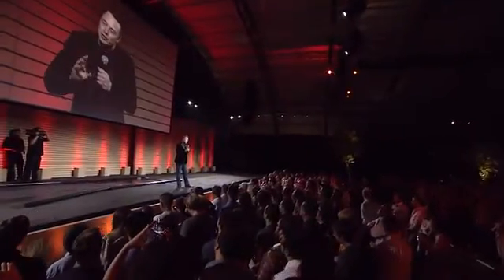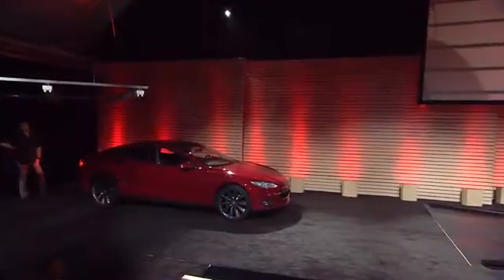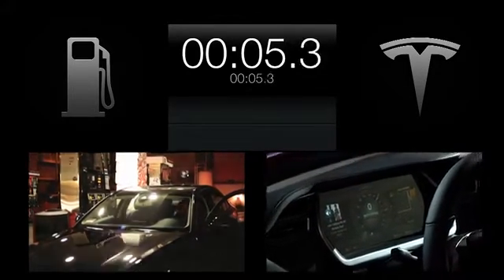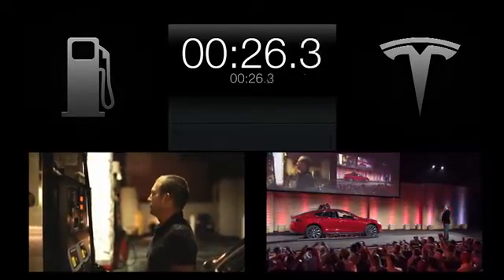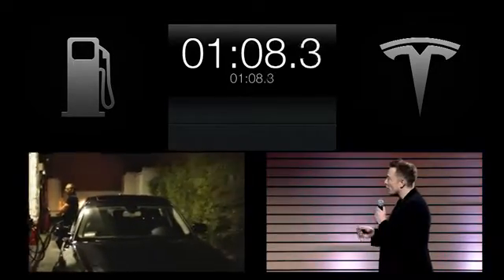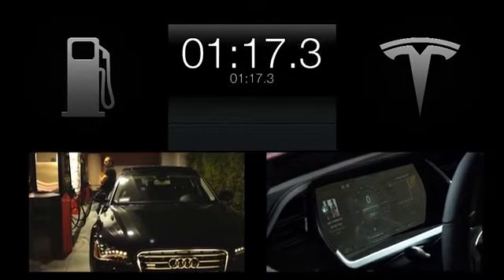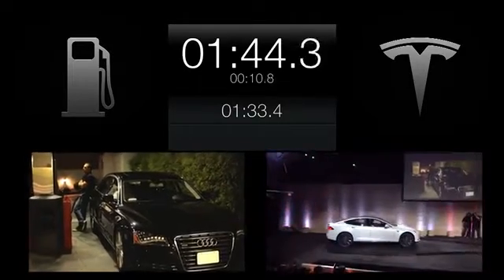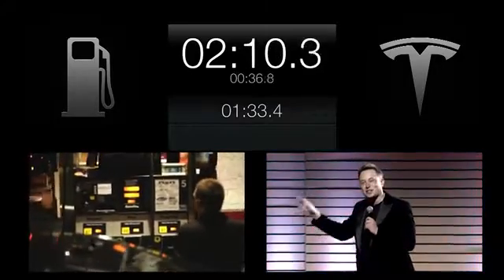Tesla wprowadza nową technologię -- wymiana baterii w 90 sekund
Tesla tworzy system, który zrekompensuje kierowcom elektrycznych samochodów wielogodzinne ładowanie akumulatorów. Podobne rozwiązanie chciała stworzyć w Europie firma Better Place, ale nie zdążyła, bo... zbankrutowała. więcej na